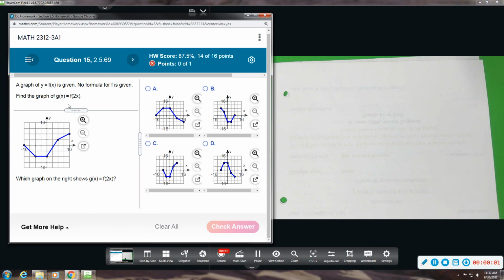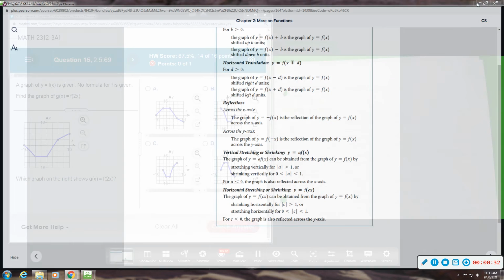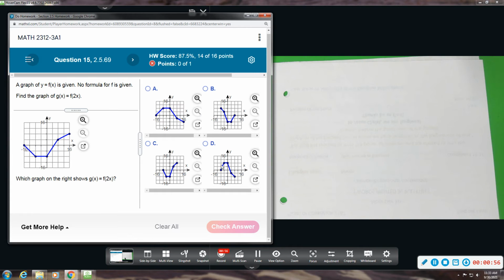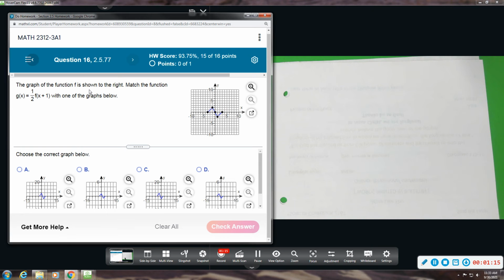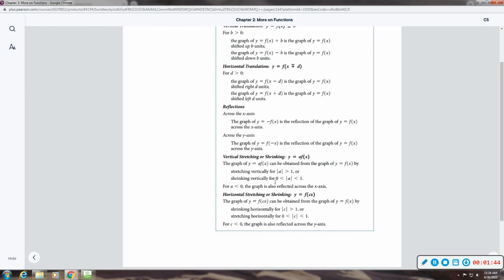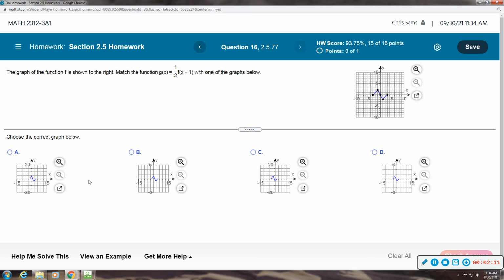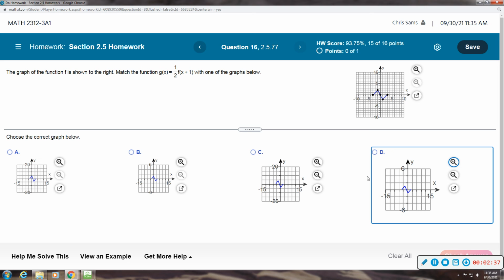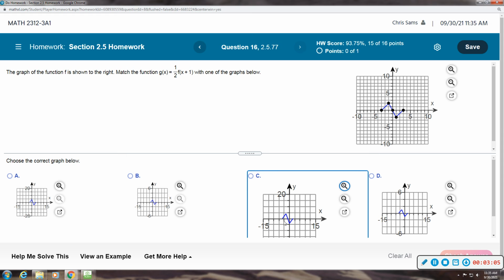Precal 2 5 15,16